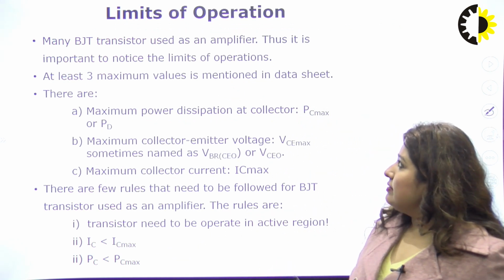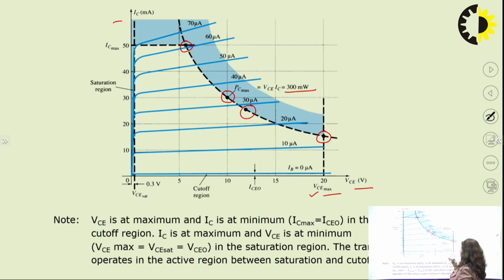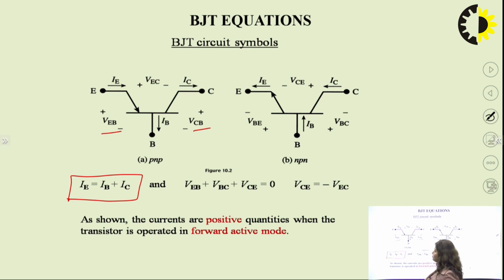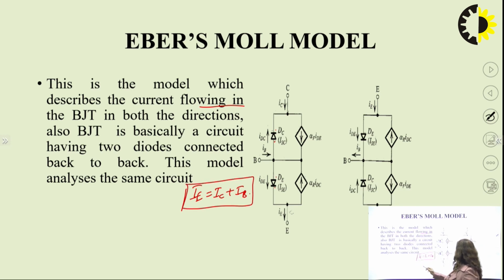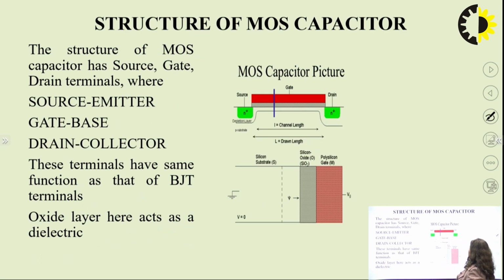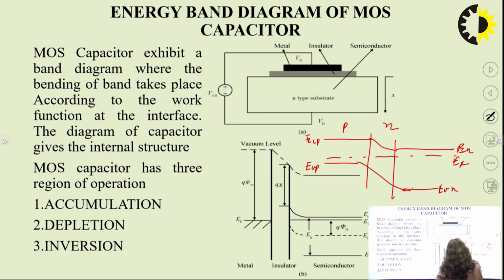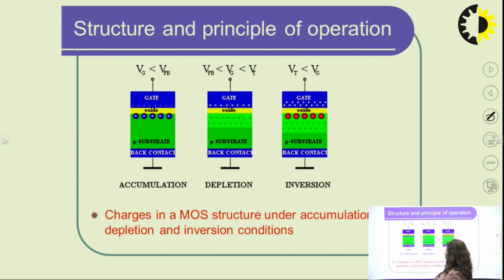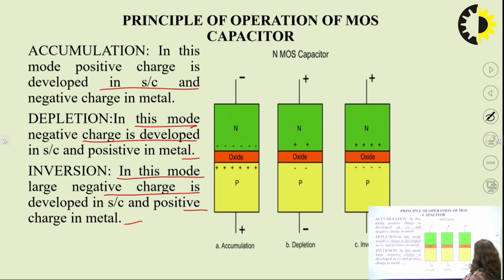ELECTRONIC DEVICES LECTURE 17 ''BIPOLAR JUNCTION TRANSISTOR'' By Ms Pooja Mishra, AKGEC